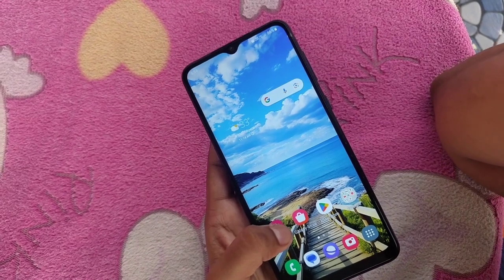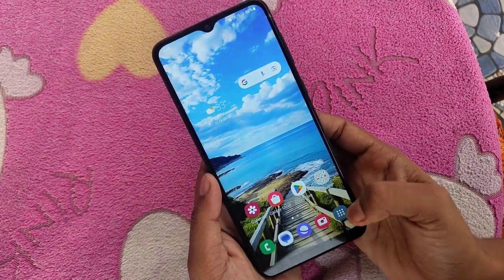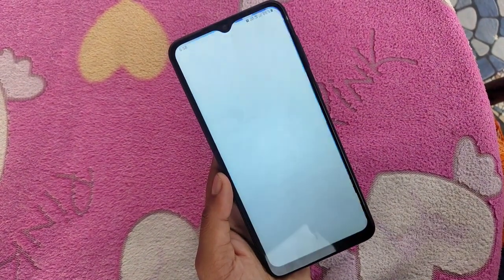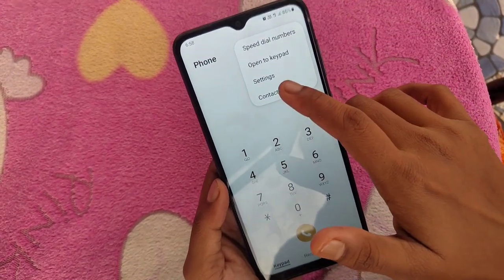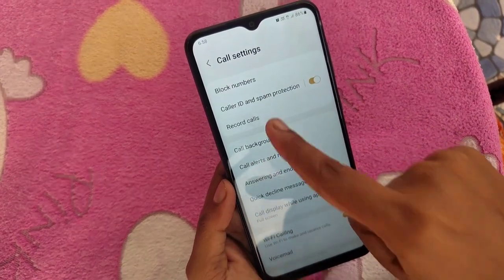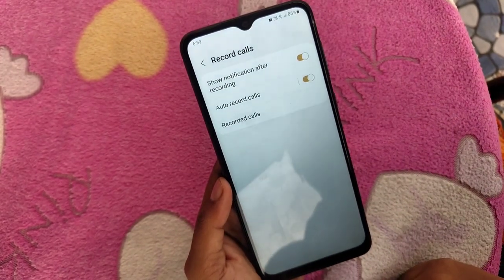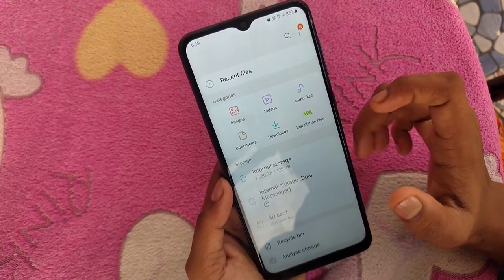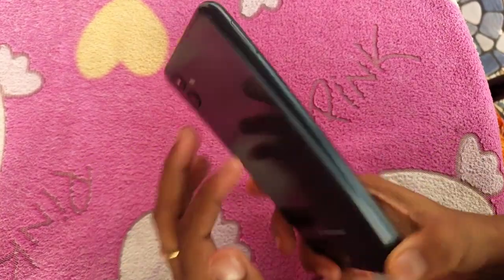How to set auto call recording in Samsung Galaxy A04 smartphone